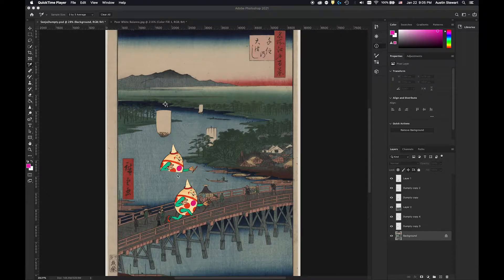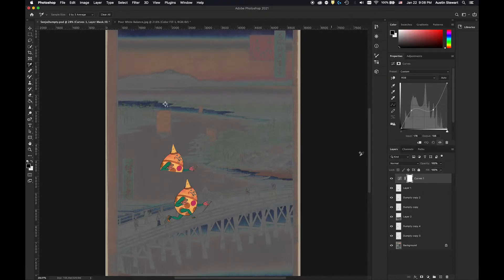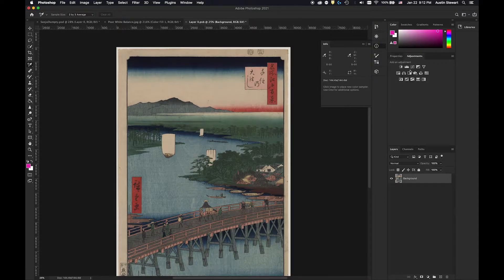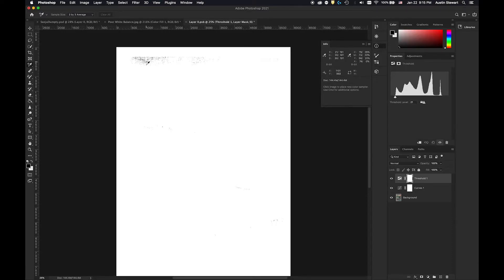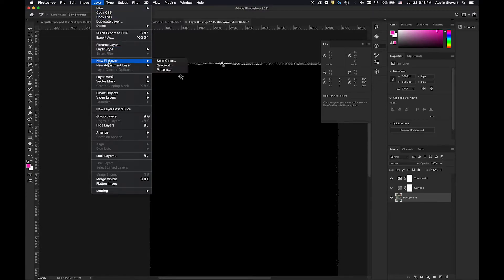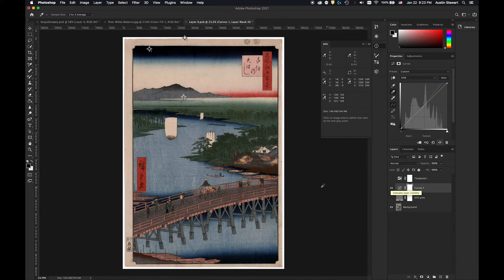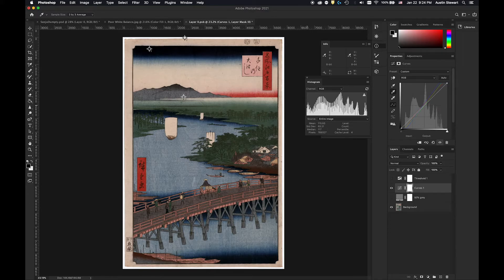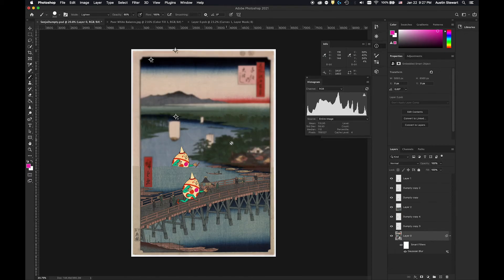Photoshop 2021 : Tutorial 03 : Color Correction and Smart Objects